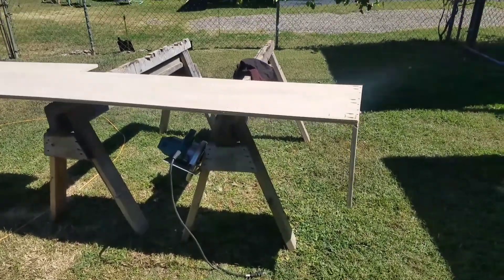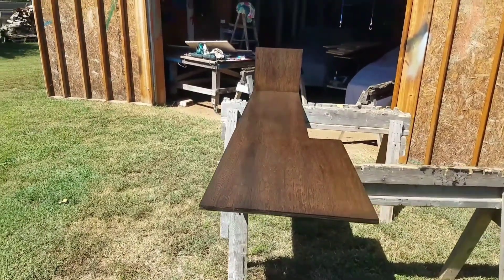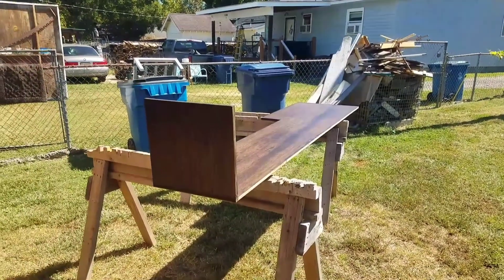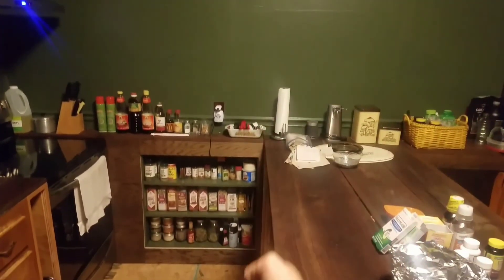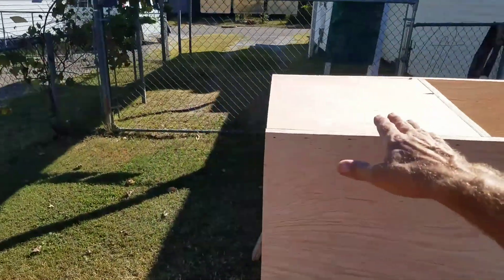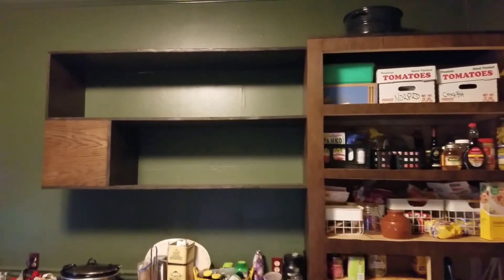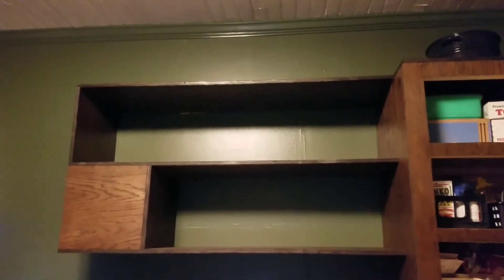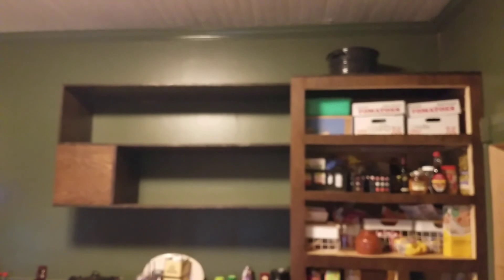kitchen project, shelf and plate cabinet